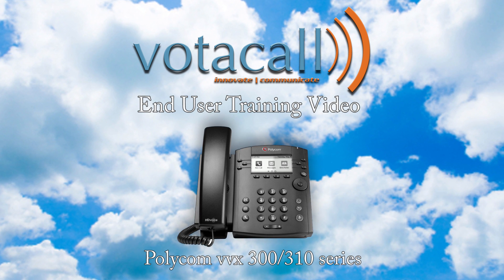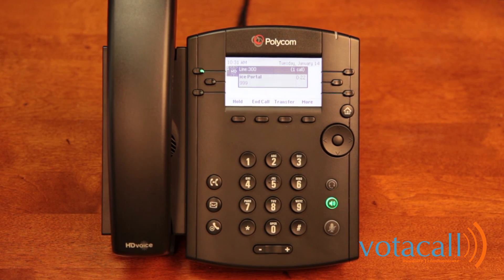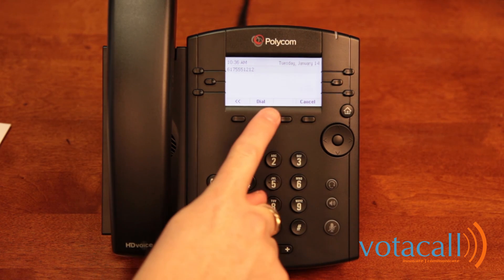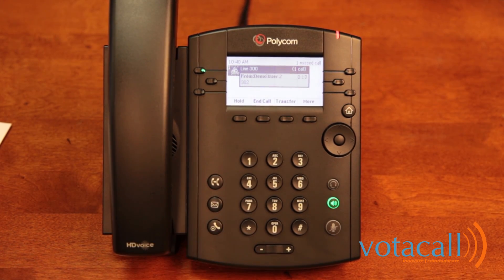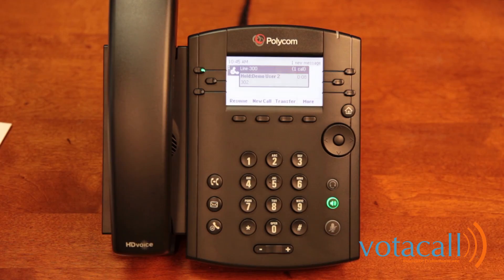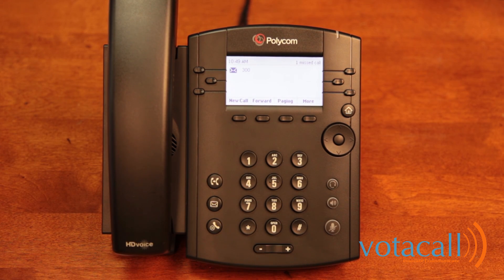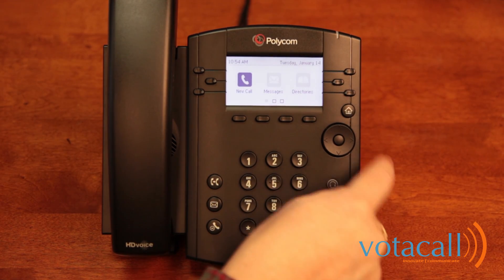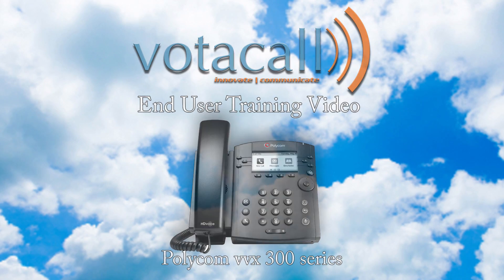Votacall Hosted VoIP Polycom VVX300-310 Training Video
This video if a training video for Votacall Customers who use Polycom VVX300 and VVX310 phones with Votacall Hosted VoIP solution